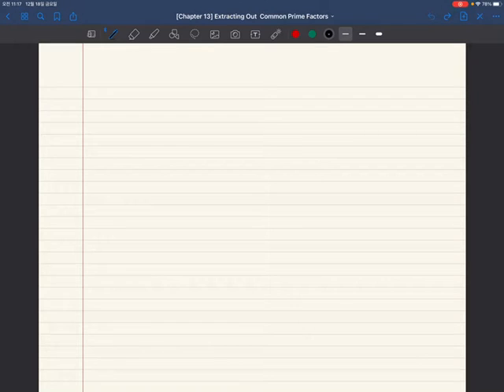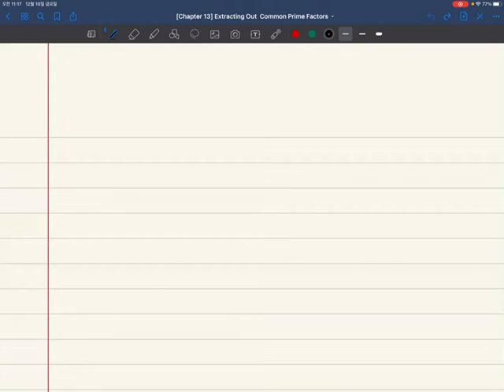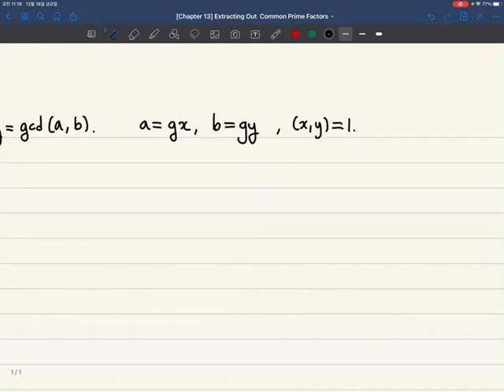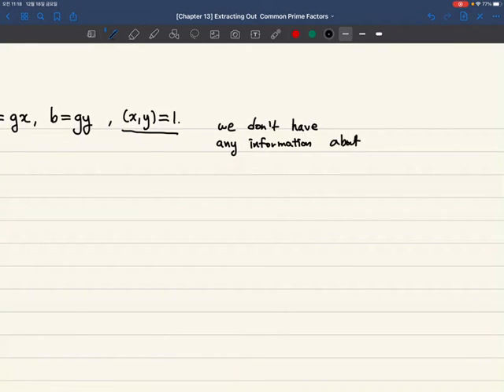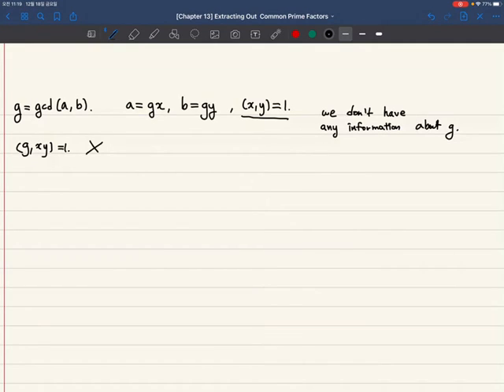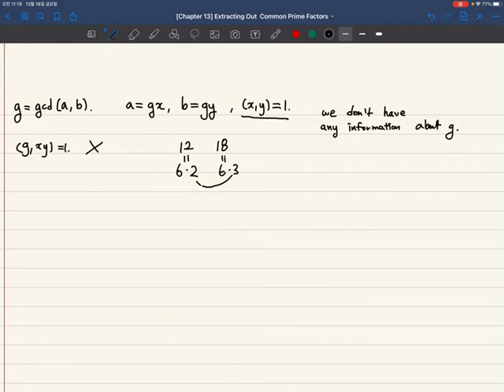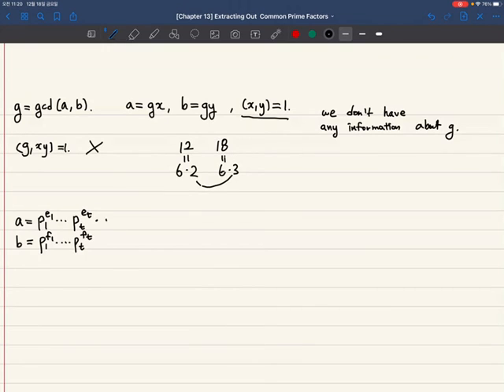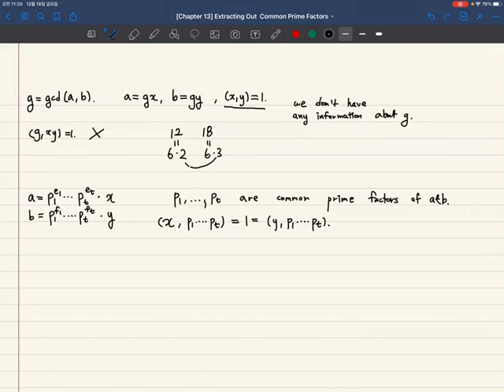Extracting Out Common Prime Factors